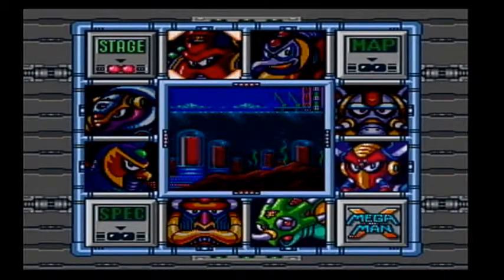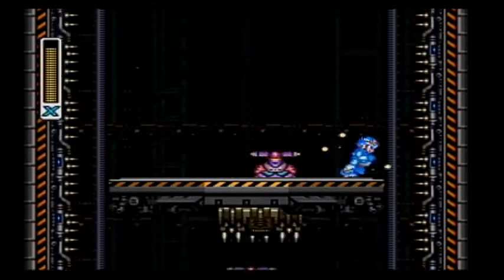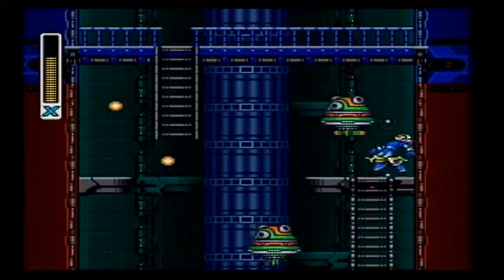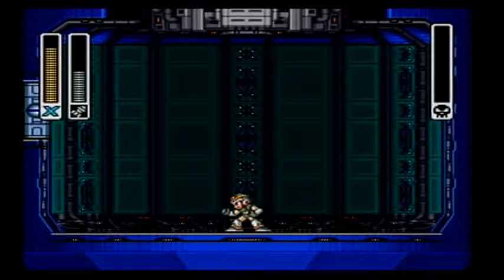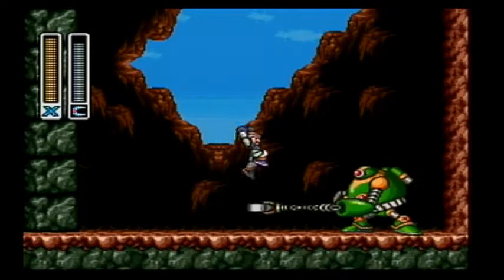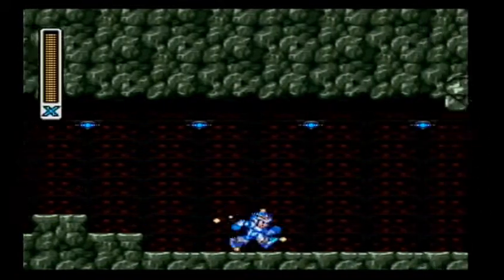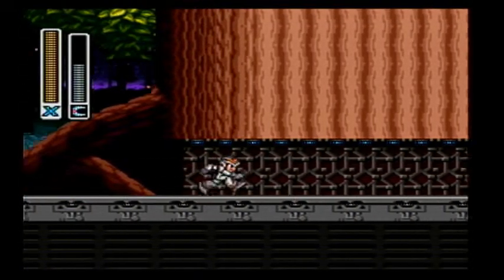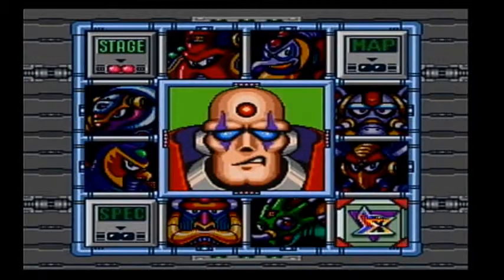Mega Man X part 5: That stings!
Six down, two to go!  Boomer Kuwanger and Sting Chameleon are the final targets on out hit-list.  They've got items we want and security to stop us in our tracks, but WE HAVE THE POWER!